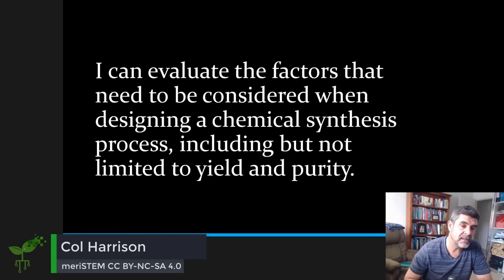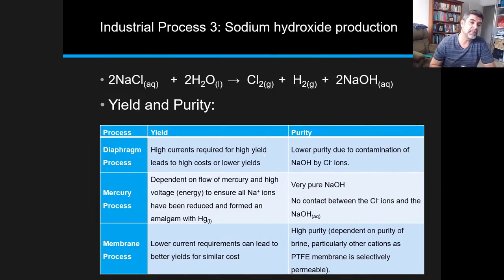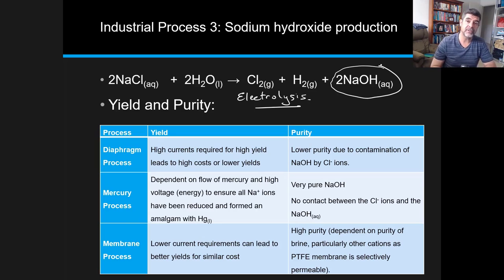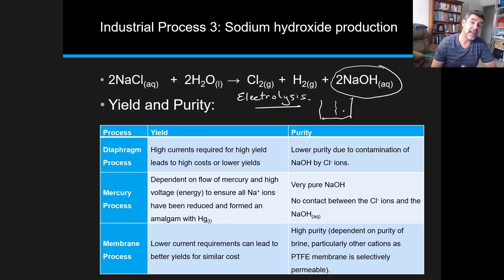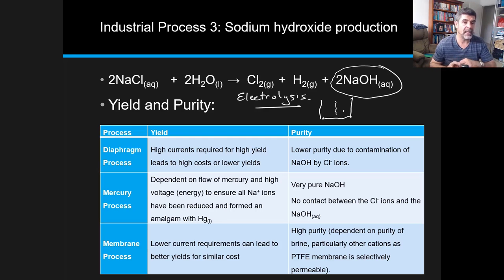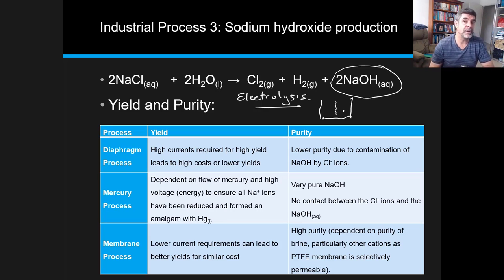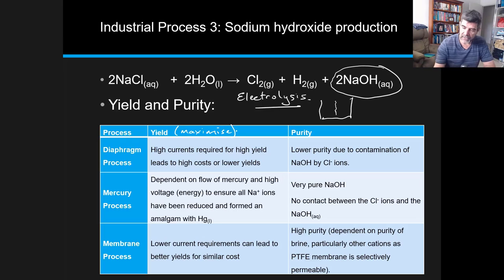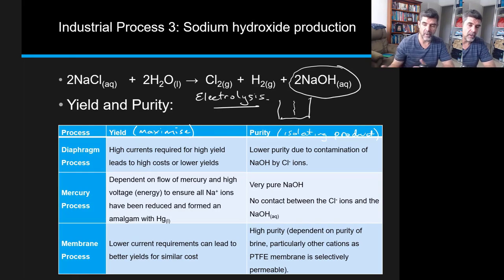Yield & purity - Industrial synthesis | Organic reactions | meriSTEM